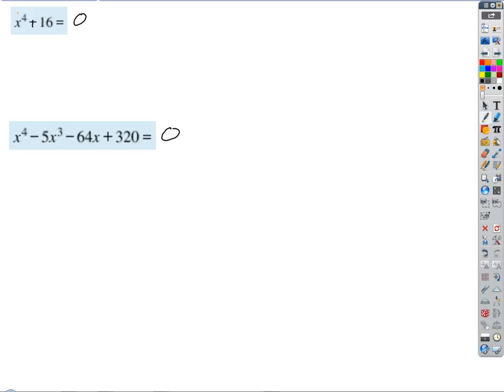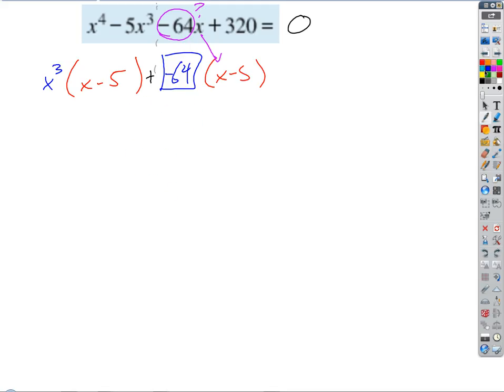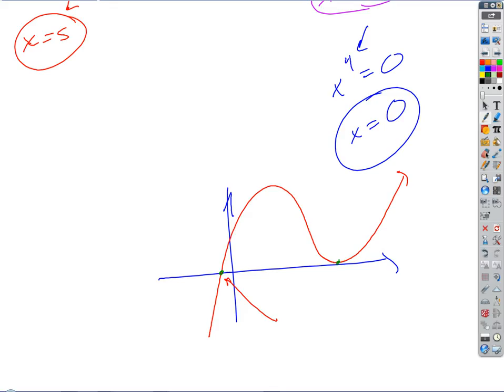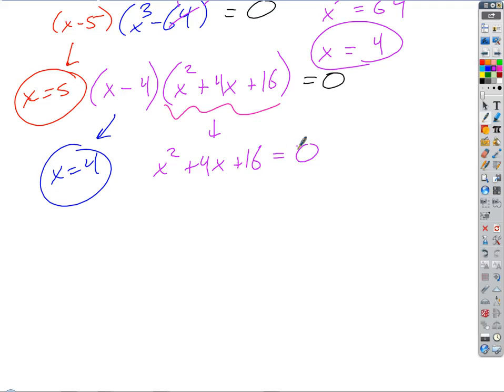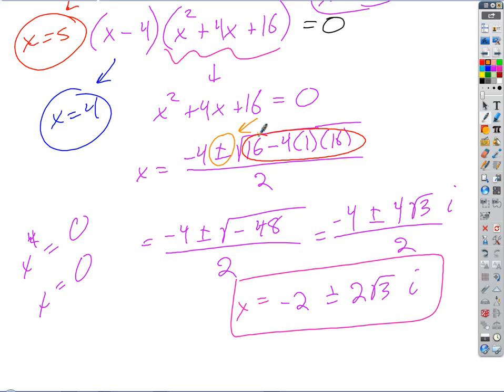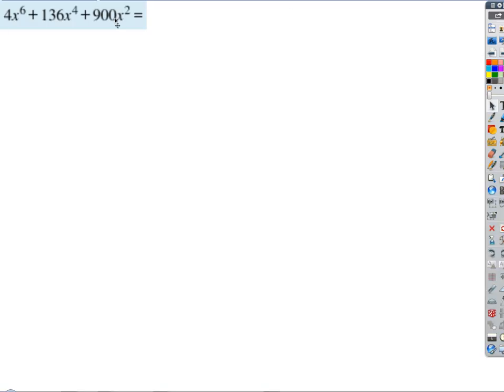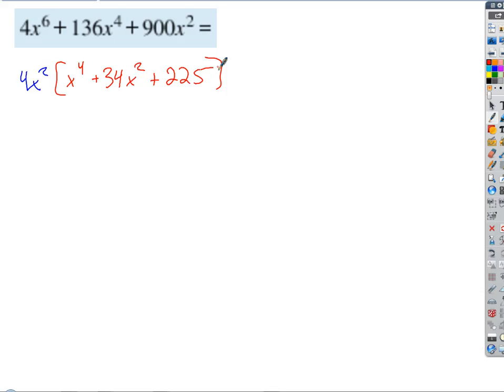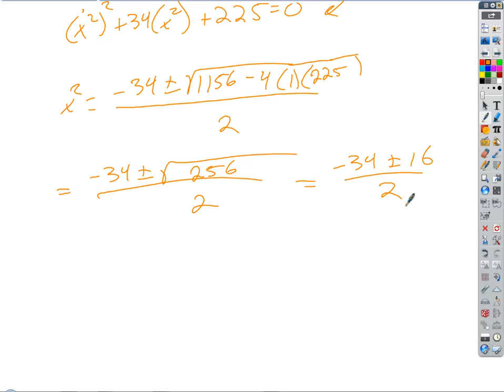2017 02 20 Polynomials with Quadratic Forms